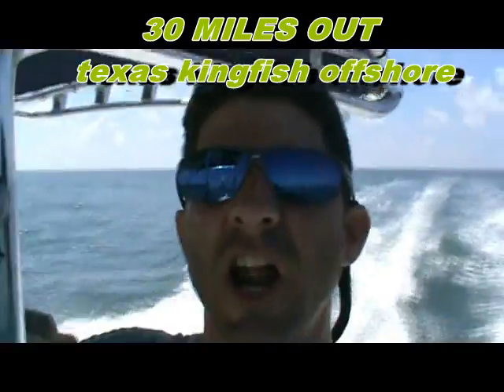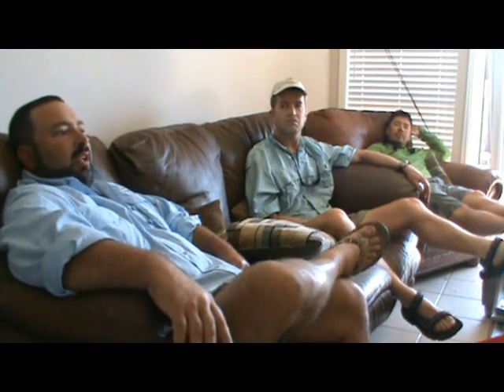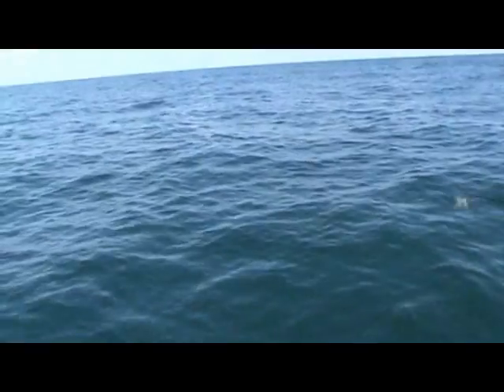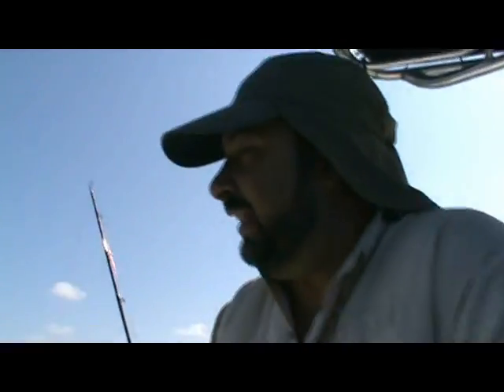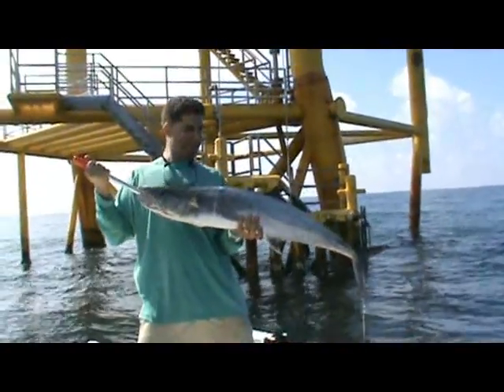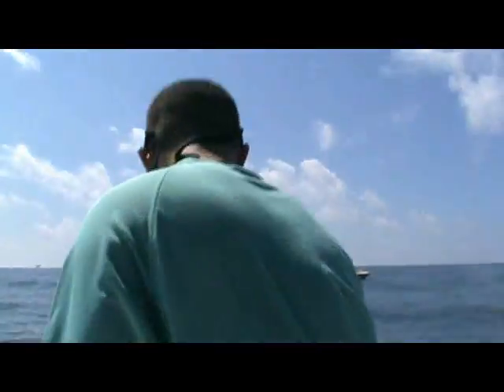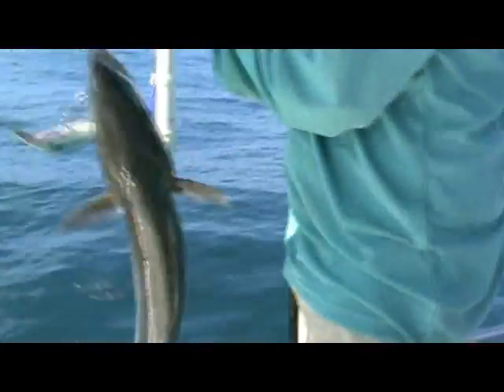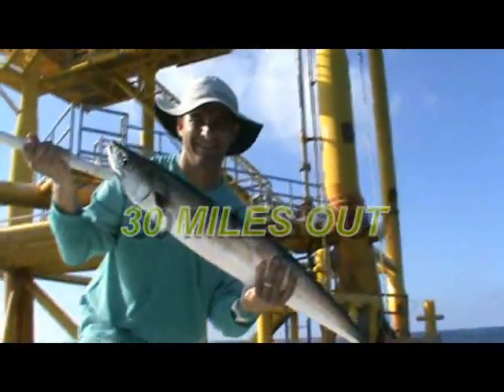Fishing Offshore Texas Oil Rig | King Mackerel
30milesOut
2570 fm 1069